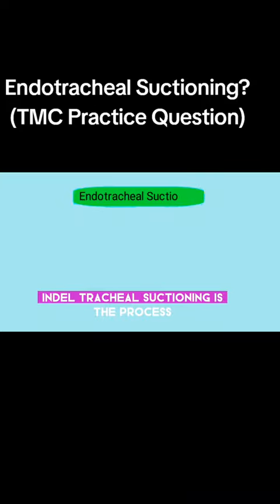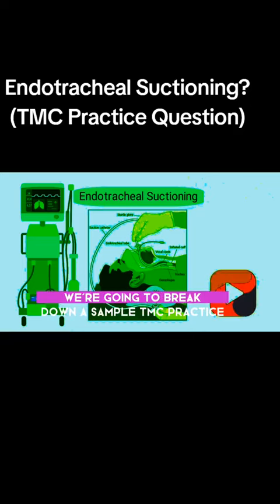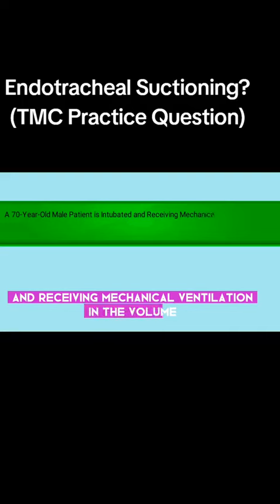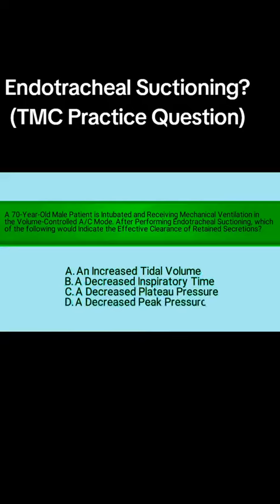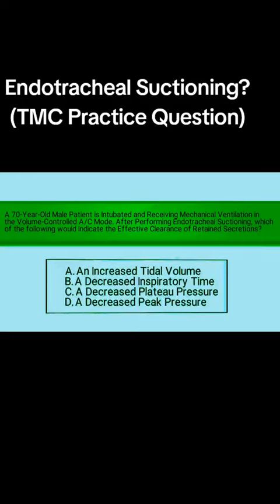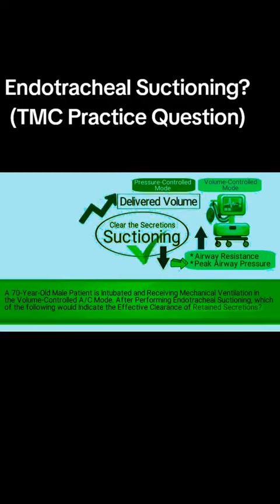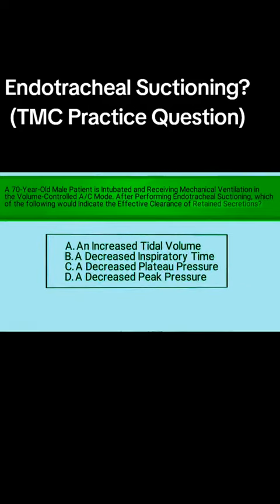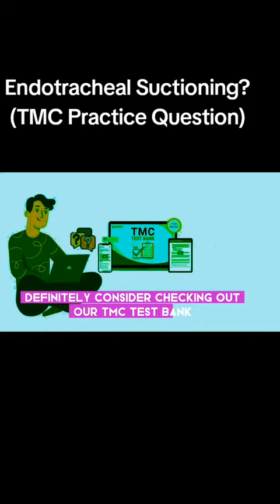Endotracheal Suctioning? (TMC Practice Question 2024)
"🔍 TMC Practice Question: Endotracheal Suctioning Explained! 🌬️ Join us for an in-depth discussion on mastering endotracheal suctioning techniques, a crucial skill for respiratory therapists. Learn key concepts, guidelines, and practical tips to ace your TMC exams. Enhance your knowledge and boost your confidence in providing effective airway management. 📚 RespiratoryTherapy TMCExam MedicalEducation"